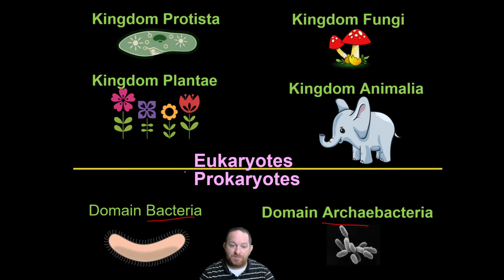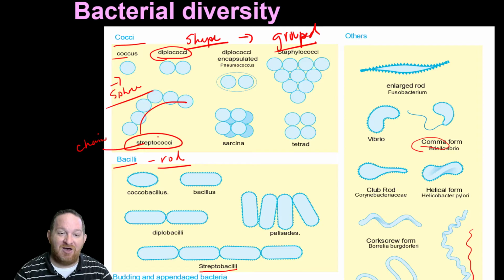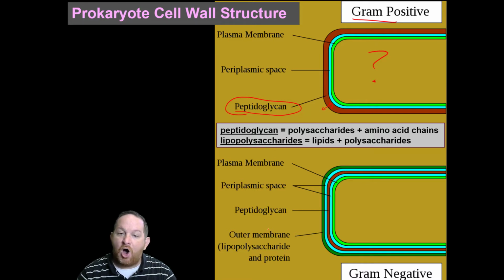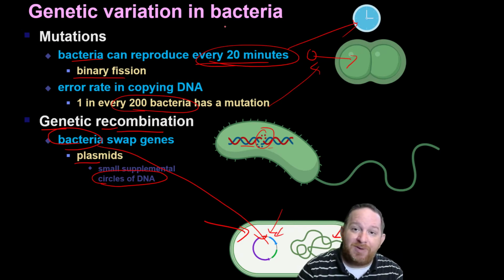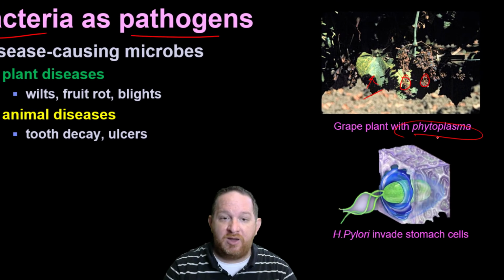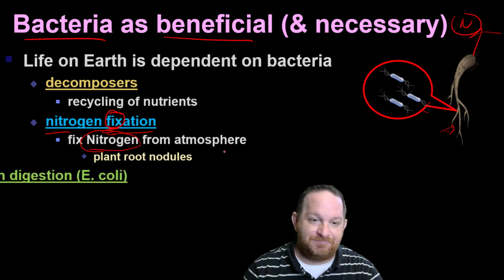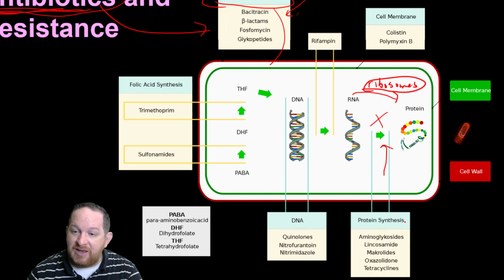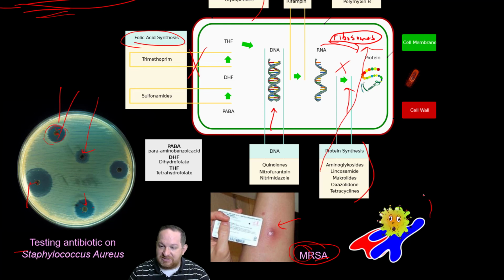49. Prokaryotes: Bacteria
An introduction to bacteria.   Bacterial diversity is introduced as well as genetic variation methods for bacteria, including: mutation, transformation, transduction, conjugation, and transposition. Pathogenic and beneficial bacteria are mentioned, along with several examples of each.   Antibiotic creation and resistance are discussed as an avenue towards the creation of superbugs!